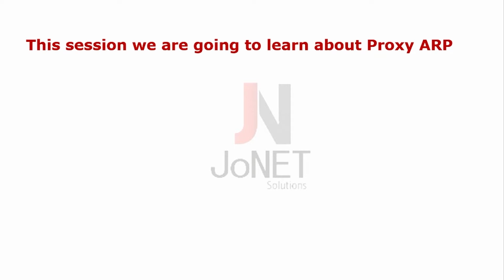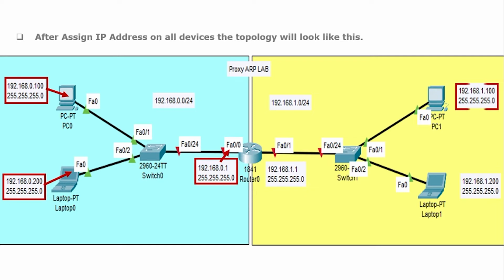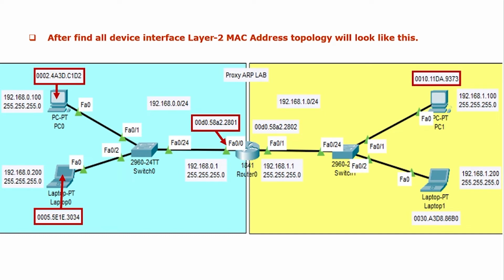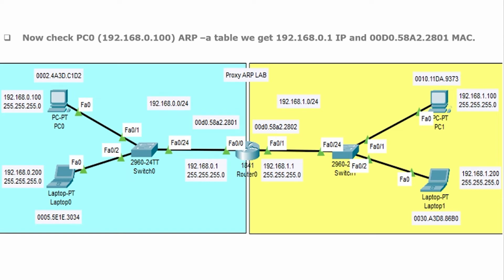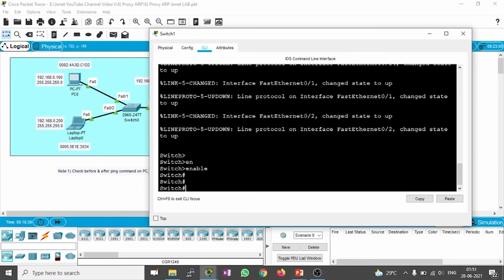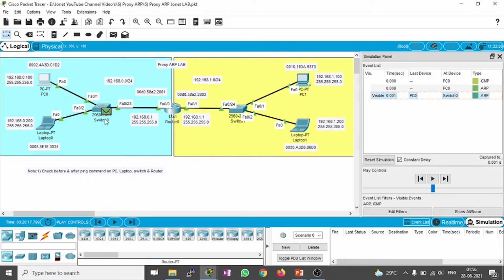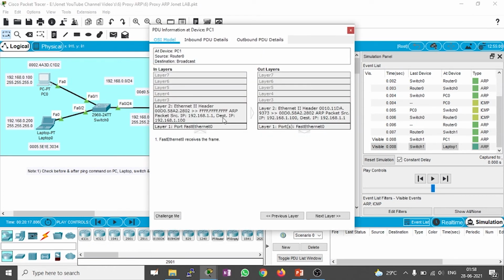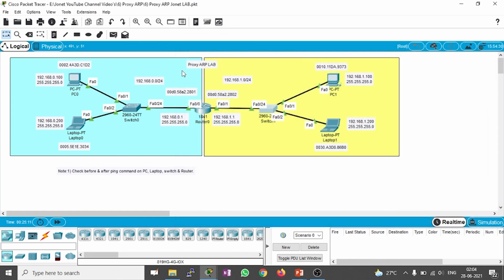PROXY ARP - SESSION 6 | CCNA | JONET SOLUTIONS | TRAINING ACADEMY